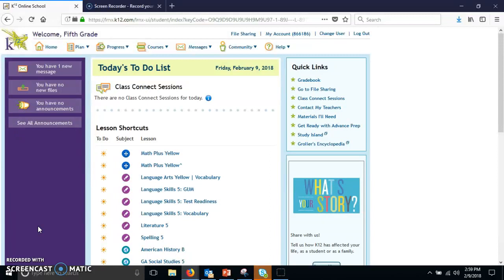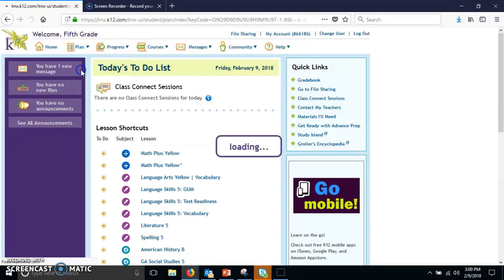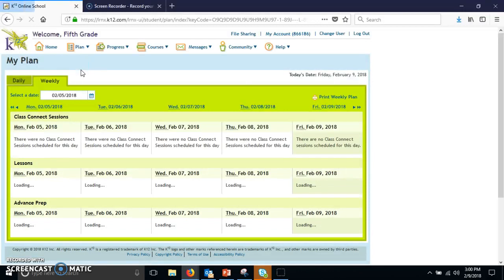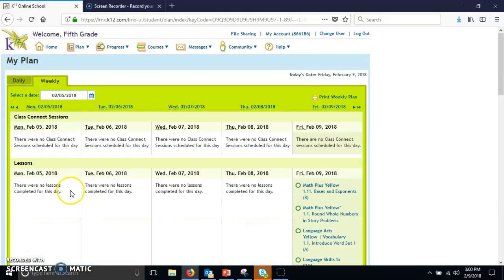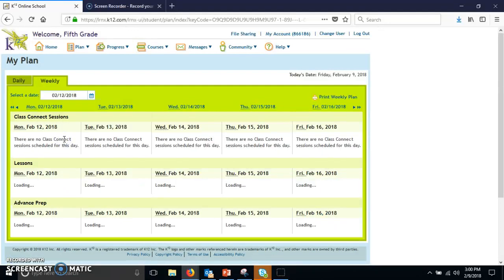Printing Weekly Plan